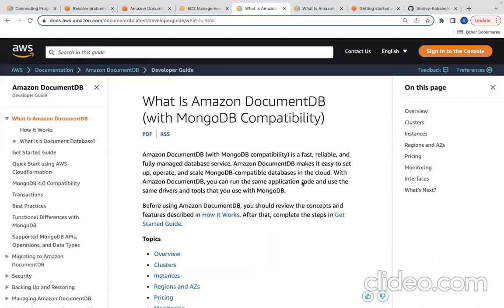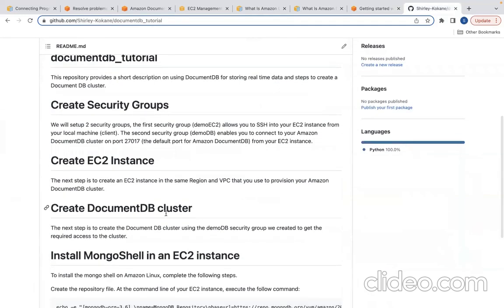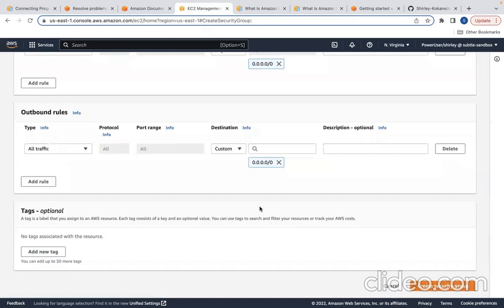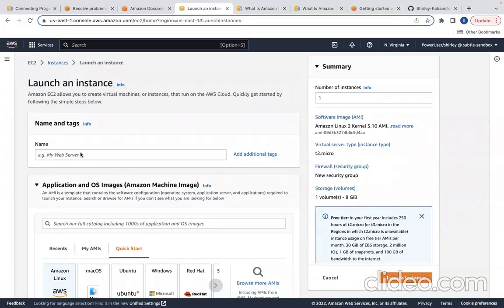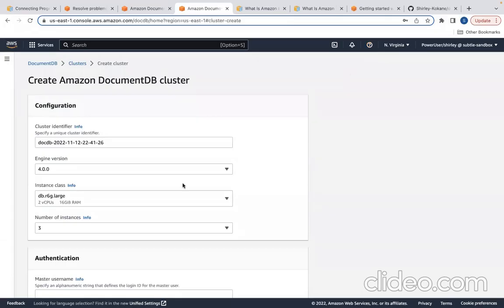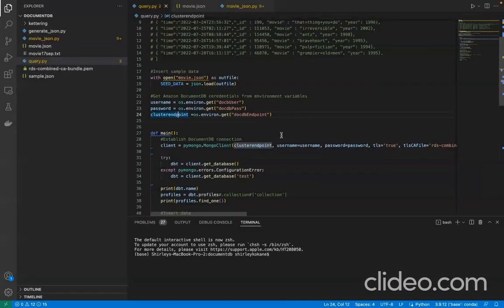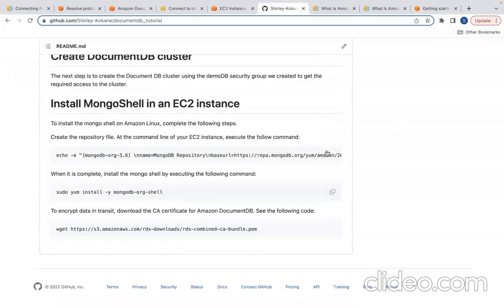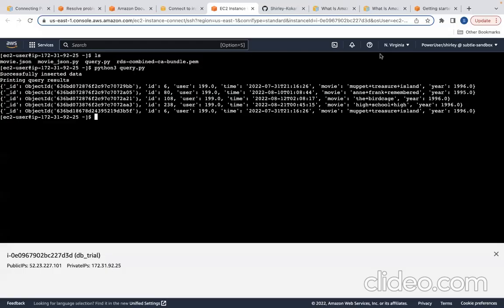Setup Amazon DocumentDB via EC2 Instance